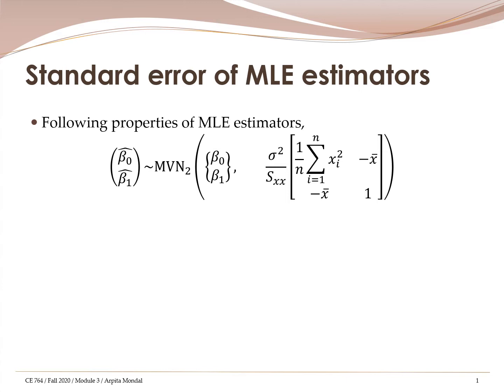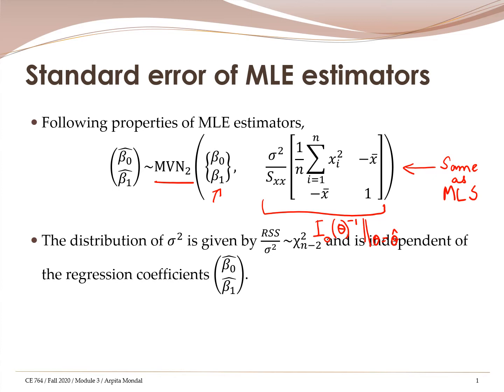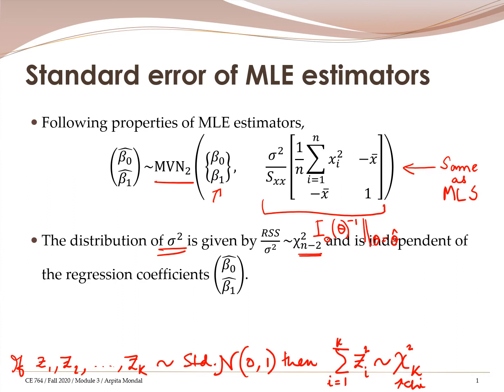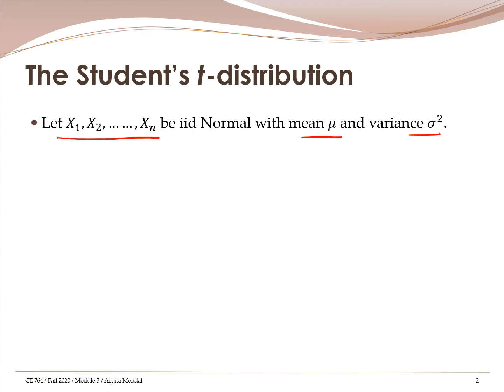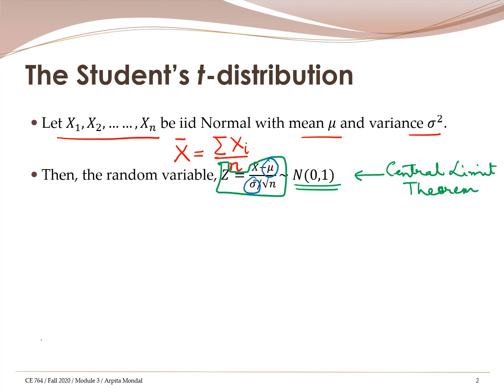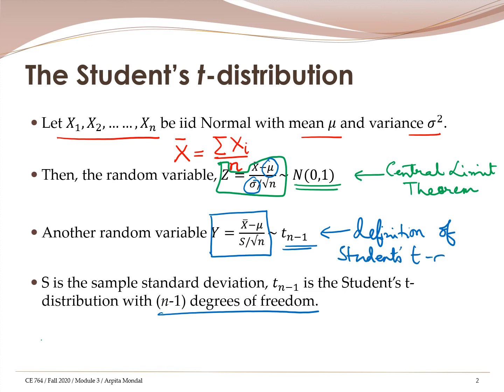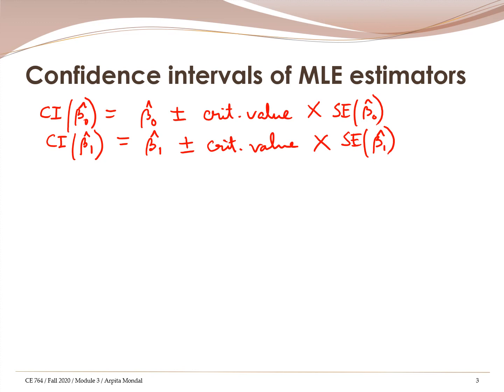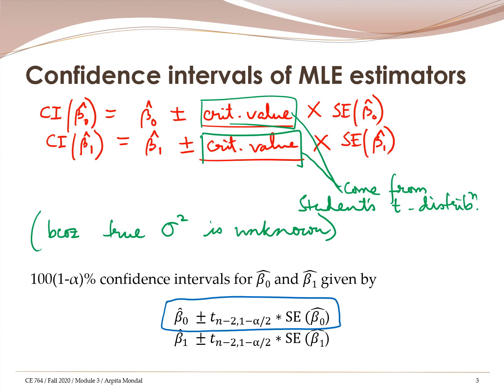Maximum Likelihood Estimation of Regression Parameters | Part 7 of Simple Linear Regression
The seventh in the series of lecture videos on simple linear regression.